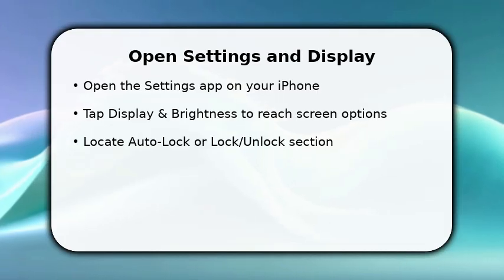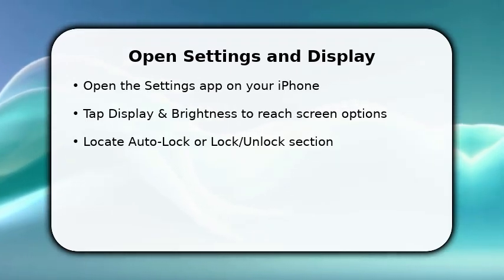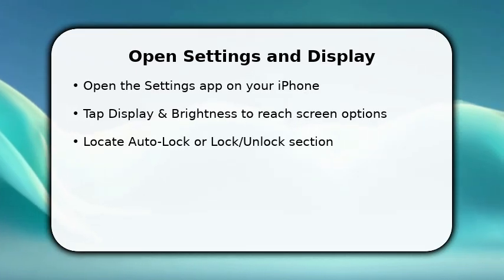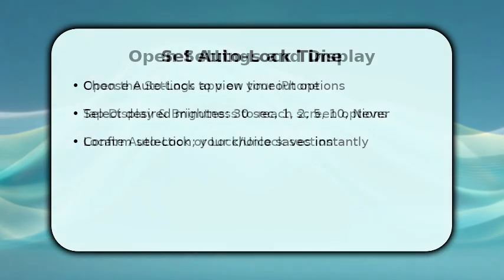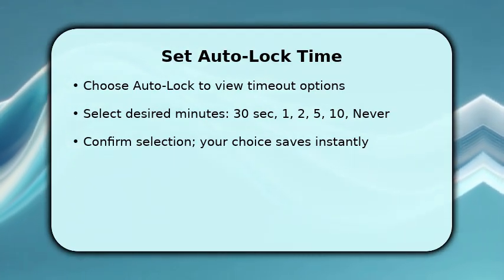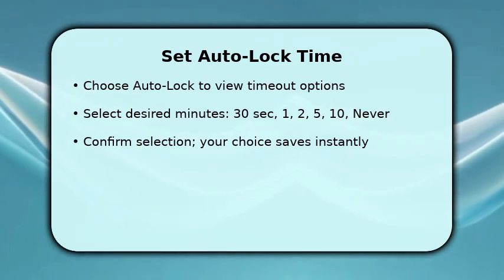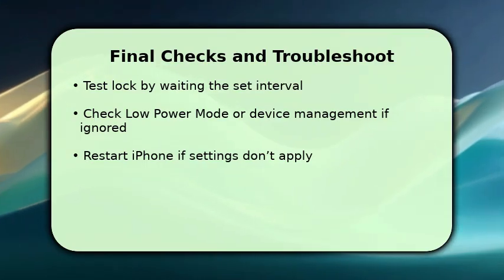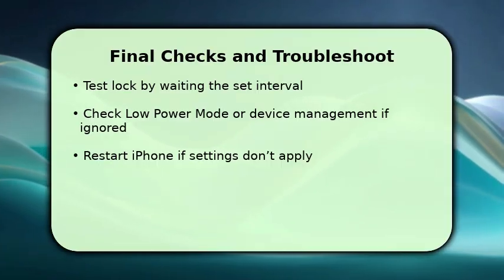How to Set Screen Saver Time on Iphone - Easy Guide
How to Set Screen Saver Time on Iphone - Easy Guide | 🔒 Surfshark VPN Deal — Stay private and secure. $1.99/mo + 3 Months Free ▸

Discover the simple steps to adjust your iPhone's screen saver timer in this easy guide. Learn how to customize and control when your device enters sleep mode with our step-by-step tutorial.

iPhone, screen saver time, adjust settings, sleep mode, tutorial, easy steps, customize screen timer, device controls